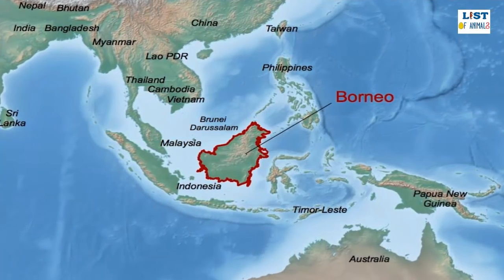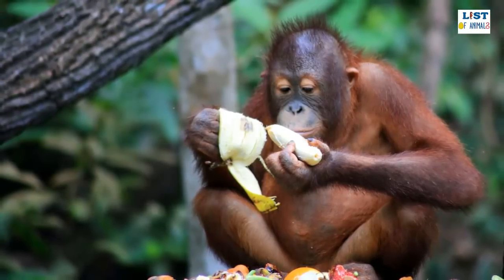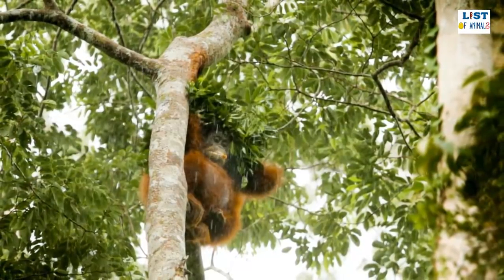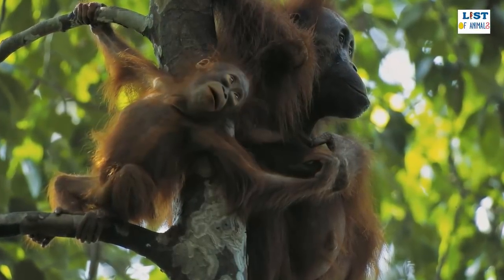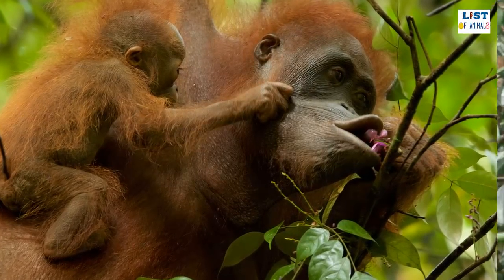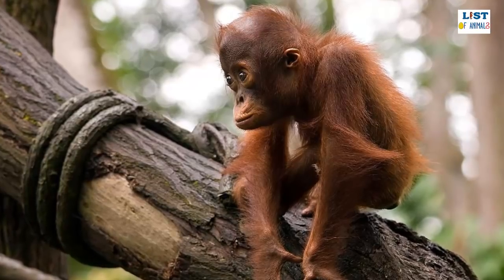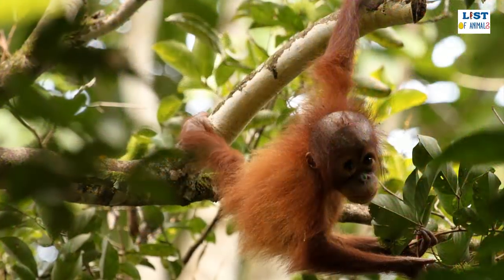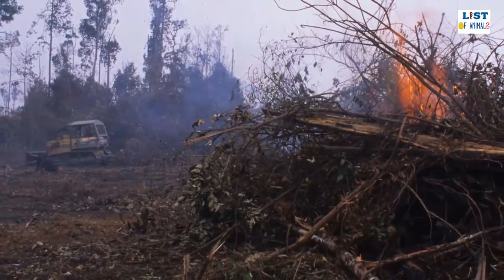Endangered animals #3: Bornean Orangutan Facts, Habitat, Diet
The Bornean Orang-utan is a large primate species that is found inhabiting the humid tropical jungles of Borneo. The Bornean Orang-utan is the second largest ape species in the world after the Gorilla and is the largest tree-dwelling animal on the planet. Although the Bornean Orang-utan is closely related to the great apes found in Africa but they differ greatly in their behaviour with the biggest difference being that the Bornean Orang-utan is largely solitary where other ape species tend to adopt complex social hierarchies.